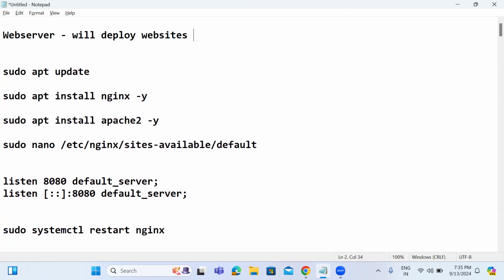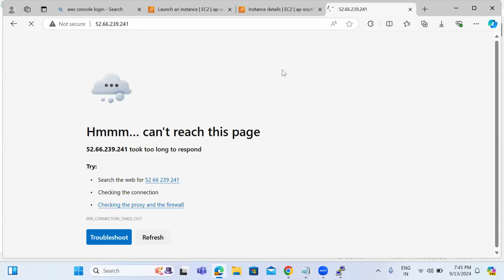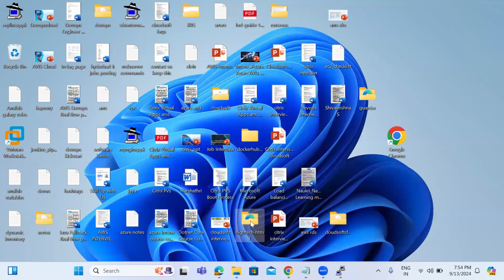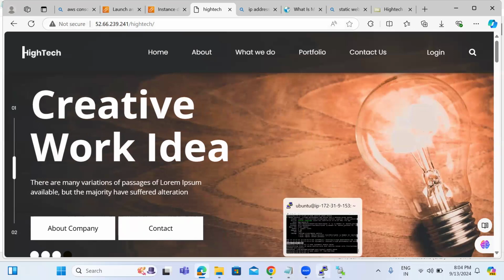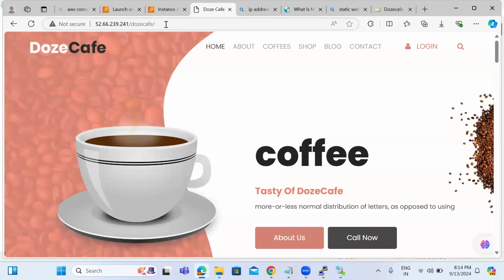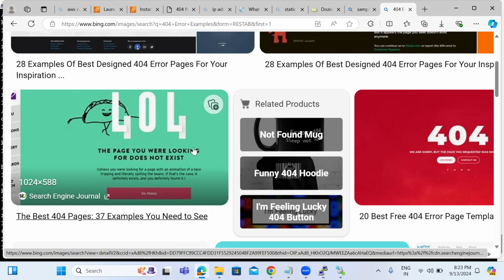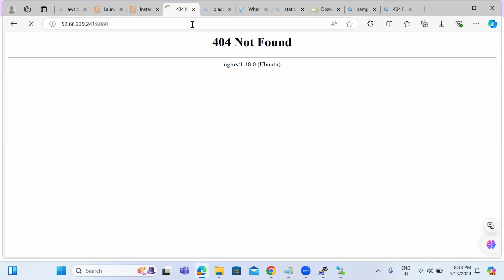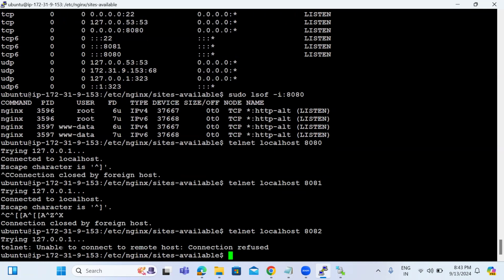Webservers(Nginx,Apache2) Installation , Deploying websites ,installing both Nginx & Apache2 on Ec2